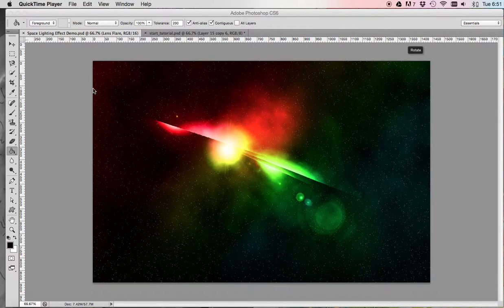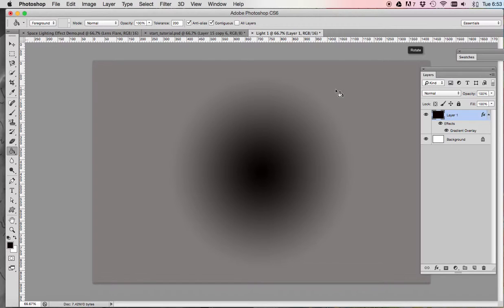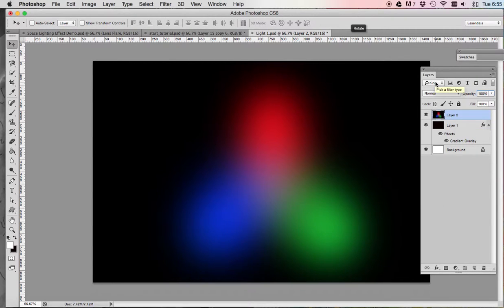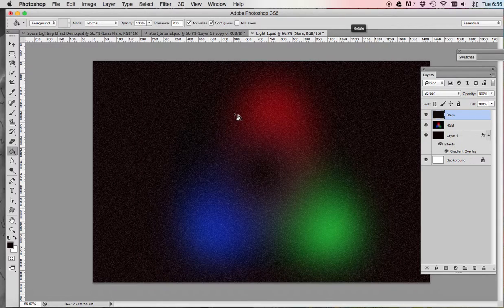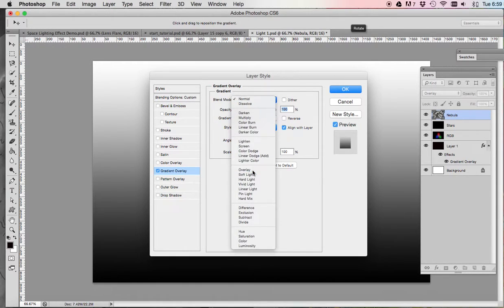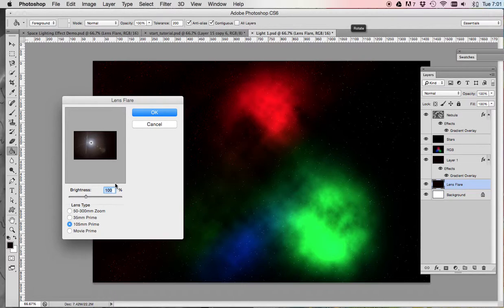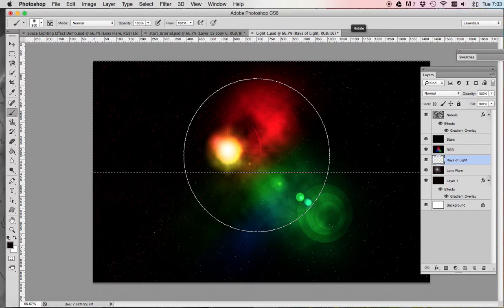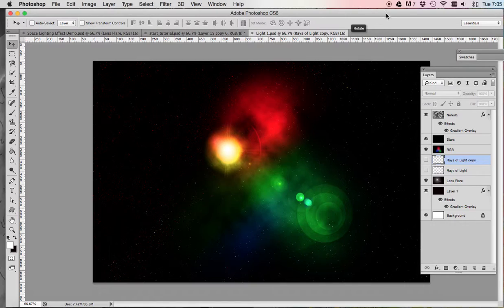Lens Flare lighting Effects Tutorial